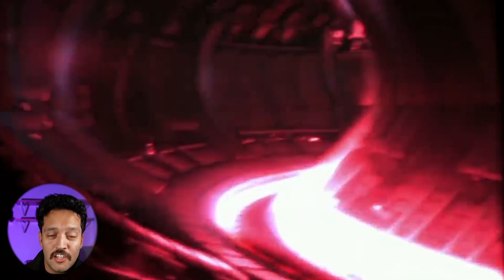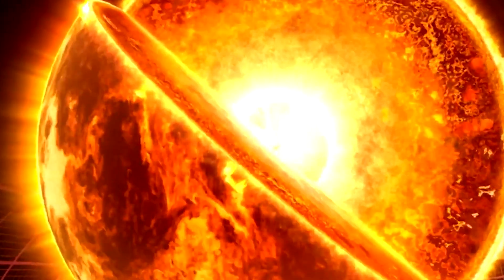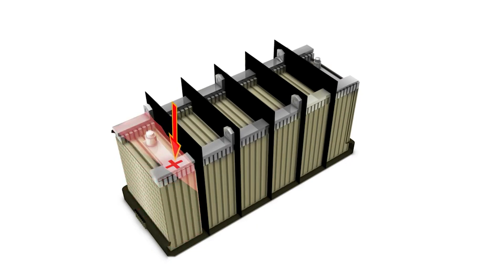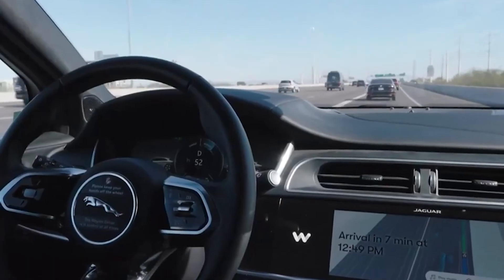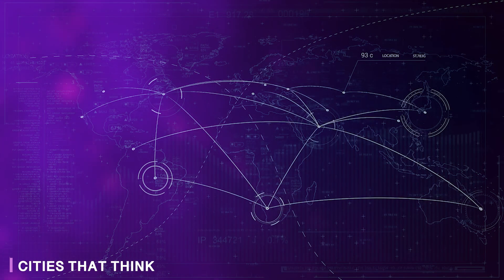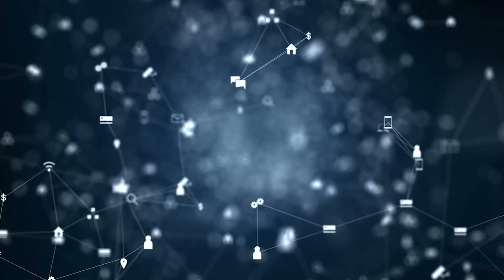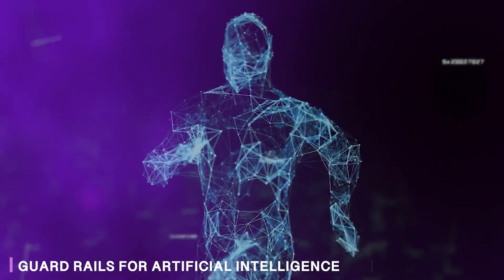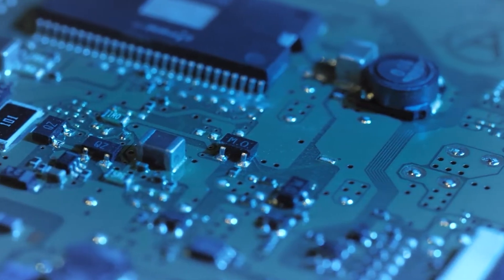The 15 Breakthroughs Quietly Rewriting Civilization's Future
There's a reactor in France that just held superheated plasma stable for over 22 minutes. In laboratories across three continents, scientists are programming bacteria to build materials that heal themselves. Autonomous trucks are logging millions of miles on highways without a single human hand touching the steering wheel. And somewhere in a clinical trial, a paralyzed patient just posted on social media using nothing but their thoughts. These aren't science fiction scenarios set decades in the future. They're happening right now, in 2025, reshaping the fundamental infrastructure of human civilization while most people scroll through their feeds completely unaware.

The world is experiencing a convergence of breakthrough technologies across energy, transportation, materials science, artificial intelligence, and human augmentation that's unlike anything in recorded history. Previous industrial revolutions unfolded sequentially, giving societies time to adapt. But fusion reactors, brain-computer interfaces, synthetic biology, and autonomous systems are all maturing simultaneously, creating cascading effects that amplify each other's impact exponentially. And here's what makes this moment genuinely unprecedented: these aren't incremental improvements. They're fundamental shifts in how energy gets generated, how transportation operates, how materials behave, how intelligence functions, and how humans interface with technology itself. The gap between what existed five years ago and what's operational today is staggering. The gap between today and five years from now might be incomprehensible. What follows is an exploration of fifteen innovations that aren't just changing industries—they're rewriting the basic rules of how civilization functions. Some will solve energy crises that have plagued humanity for generations. Others will blur the line between biological and technological until the distinction becomes meaningless. And several will force profound questions about autonomy, consciousness, and what it means to be human when machines can think, adapt, and act independently. Because the future isn't approaching anymore. It arrived early, and it's moving faster than anyone predicted.
The Star We're Building on Earth…..
For decades, nuclear fusion remained the ultimate clean energy challenge—the holy grail that always seemed twenty years away. Fusion works by fusing lightweight atoms like hydrogen to release massive amounts of energy, the same process powering the sun. Unlike current nuclear fission reactors, it produces virtually no long-lived radioactive waste and zero carbon emissions. In 2025, something changed. Experiments are breaking records that seemed impossible just years ago. In France, a reactor held plasma stable for more than 22 minutes—a duration that moves fusion from laboratory curiosity toward practical viability. China's artificial sun projects are hitting their own milestones, with plasma temperatures exceeding 100 million degrees Celsius sustained for meaningful periods. Private companies are raising billions to scale the technology beyond experimental facilities into actual power generation. The implications are staggering. If fusion becomes practical at commercial scale, it could power entire cities with virtually limitless clean energy using fuel extracted from ordinary seawater. No fossil fuels. No carbon emissions. No waste that remains dangerous for millennia. Just abundant, clean power that could fundamentally solve humanity's energy crisis. The question isn't if anymore—it's when. And the timeline is compressing faster than most analysts predicted.